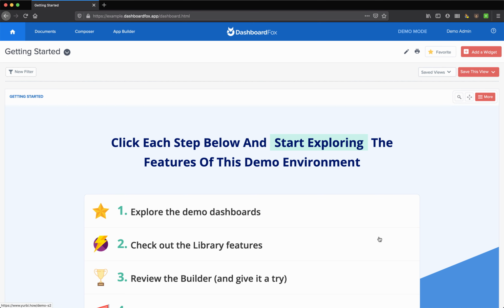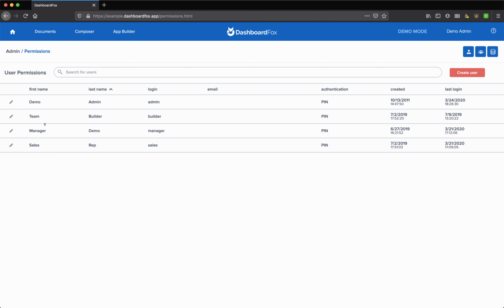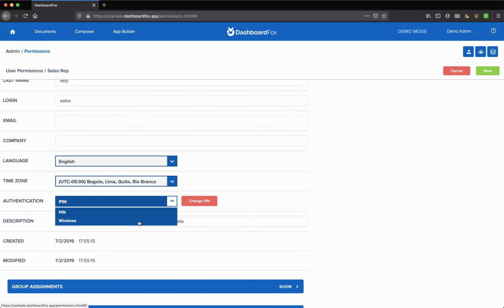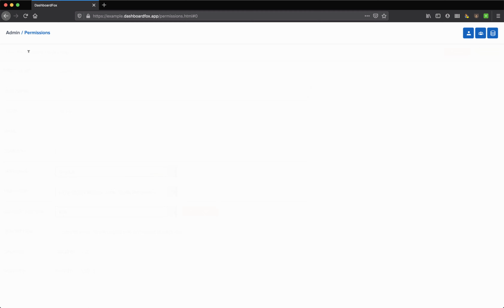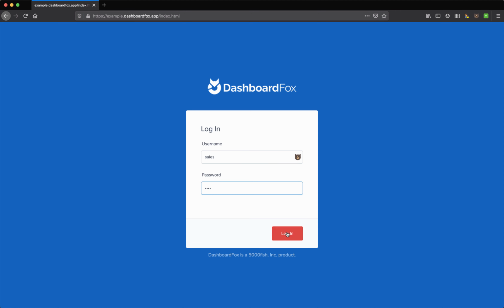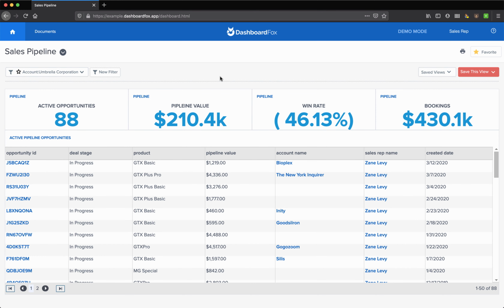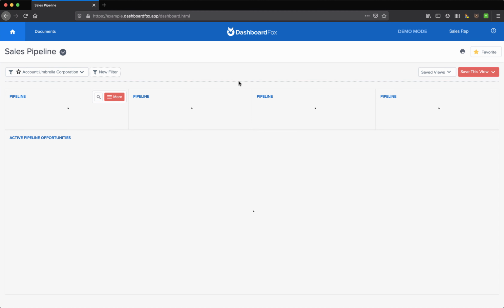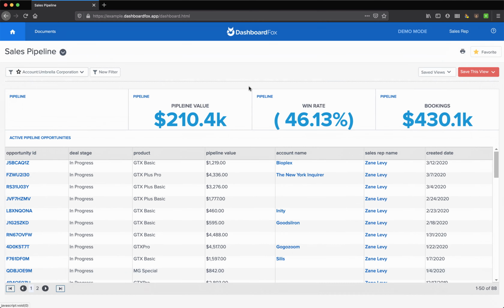Login as other user roles